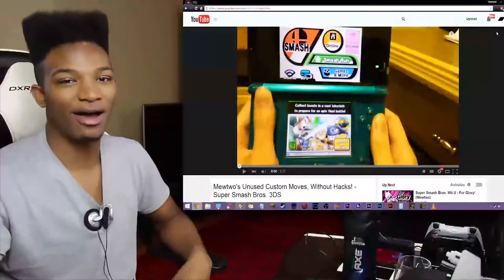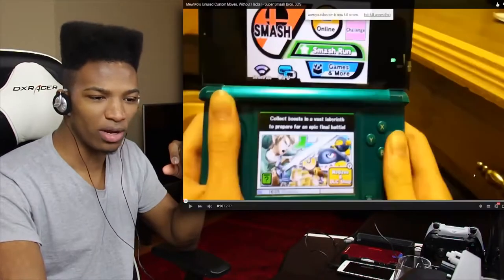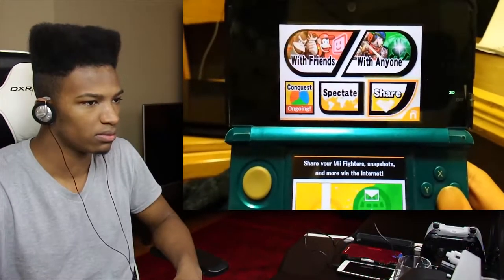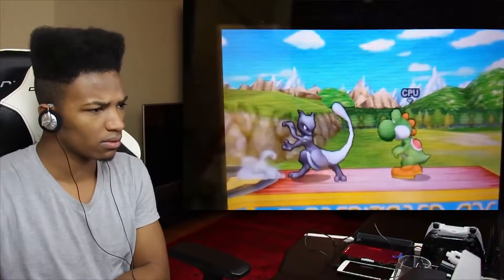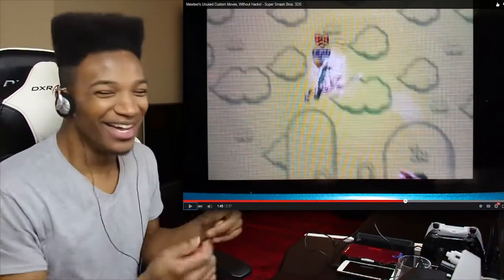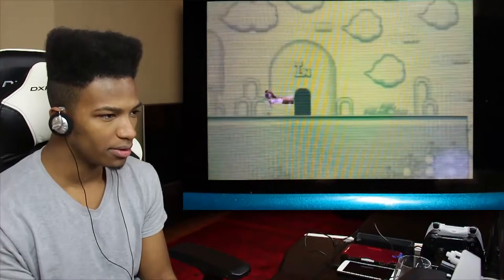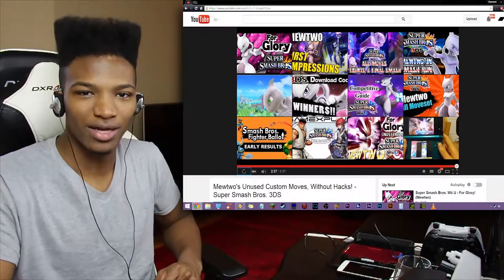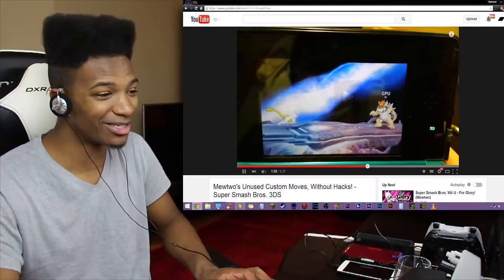Mewtwo's Glitchy Custom Moves! (I'm Late on this but I still Saved my 1st Time Reaction Anyways)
Original Upload Date: April 18th, 2015